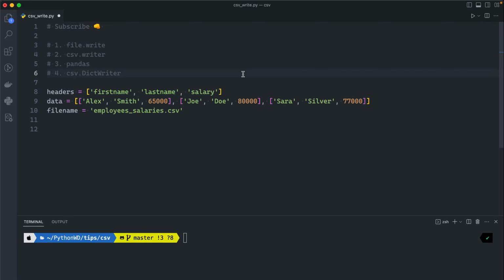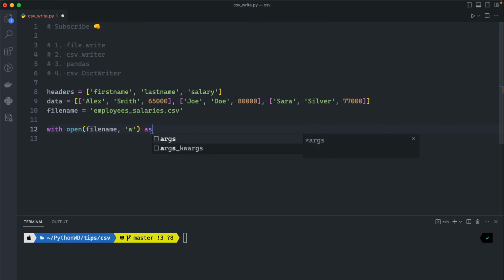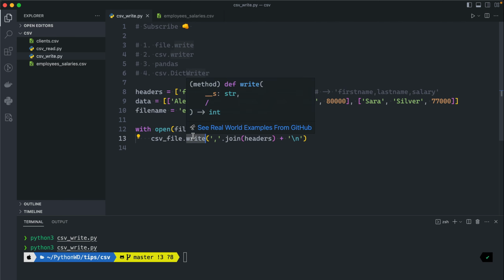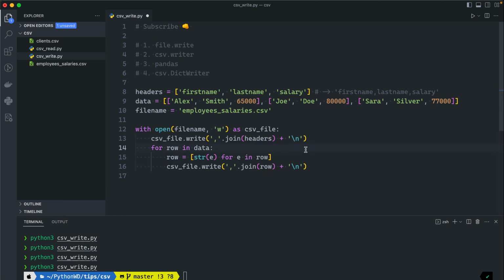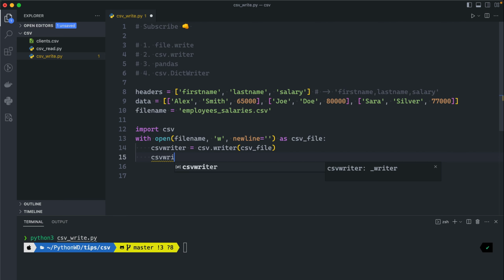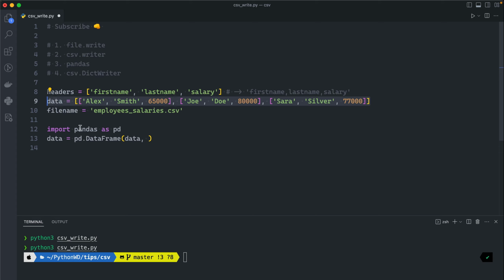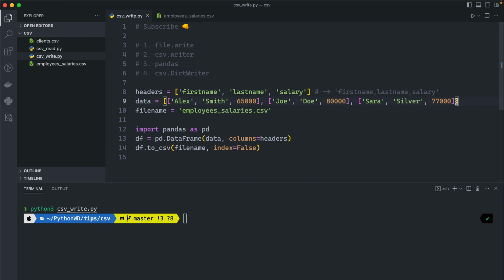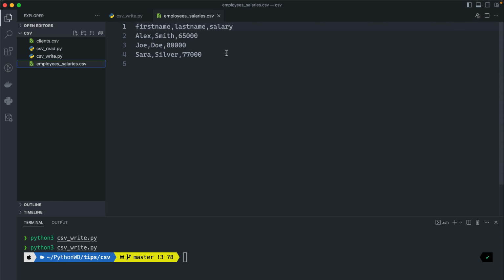Python & CSV for Beginners Series: Different ways to WRITE DATA to CSV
This tutorial is all about the different main ways to write Data to a CSV file using Python with examples.

Will use a standard python file reading method, the CSV module, and the pandas package.

Into: (00:00)
File Write: (01:32)
CSV Writer: (06:21)
Pandas to_csv: (08:56)
CSV DictWriter: (11:04)